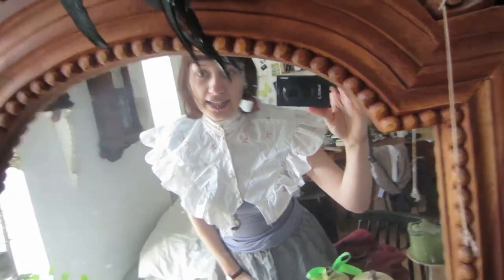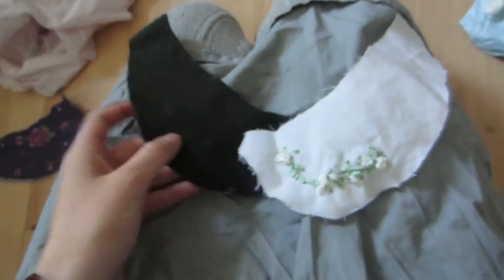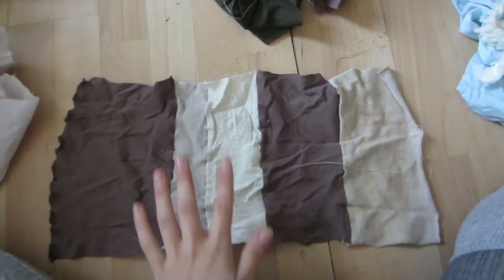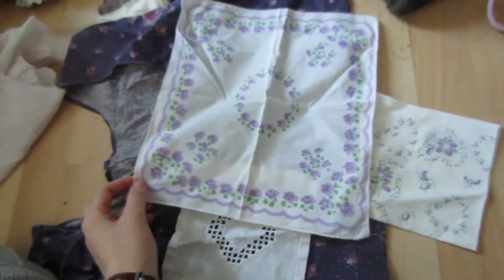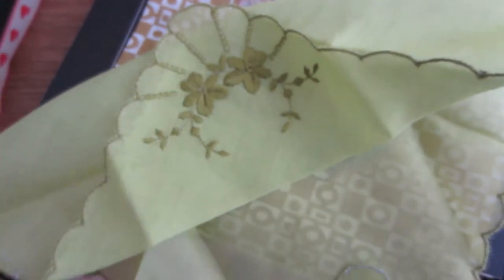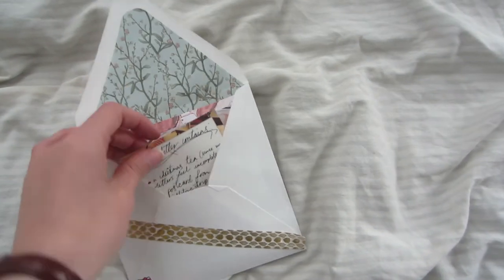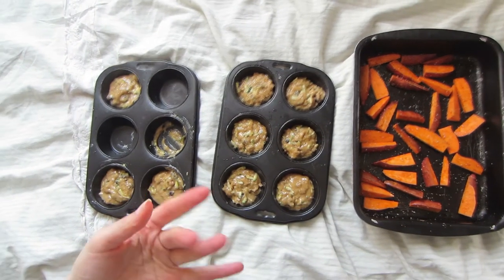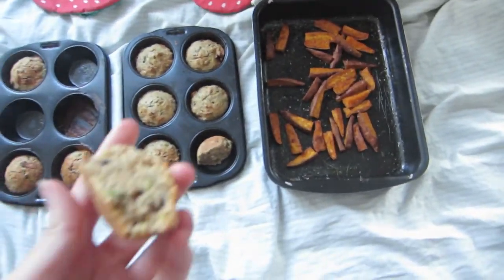A look at my unfinished sewing projects // Outgoing letters // My dinner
I filmed this vlog over a week ago but I've been so busy lately I haven't had time to edit it, so I'm uploading it now, better late than never ~